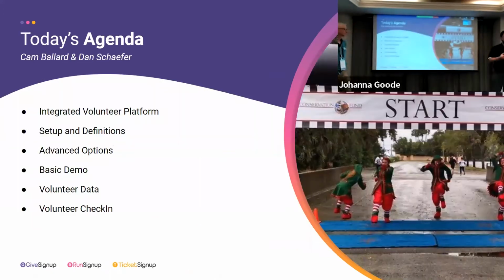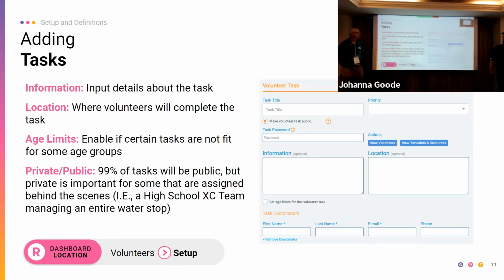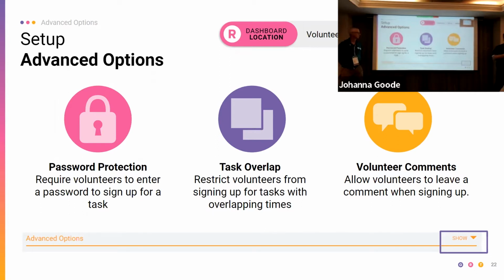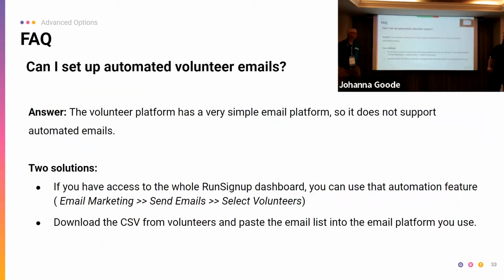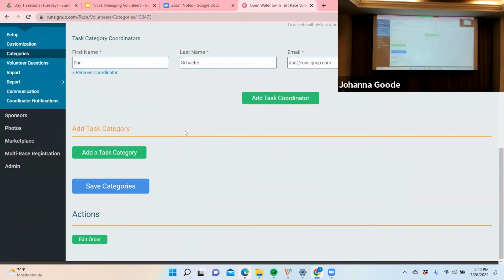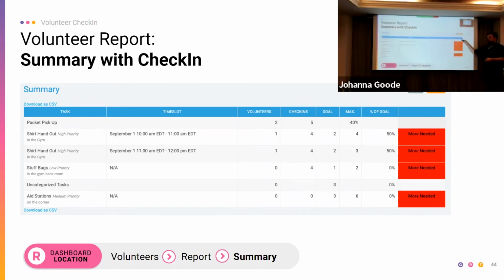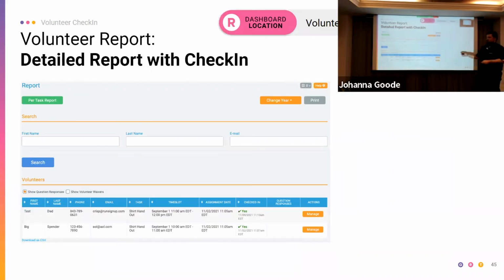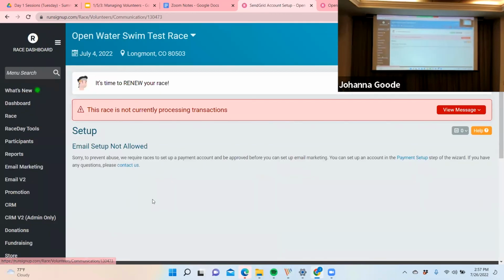Managing Volunteers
Volunteers are the backbone of your event.  Learn how to use the integrated Volunteer Management System to register, track, and manage your volunteers - and get them checked in to RaceDay!